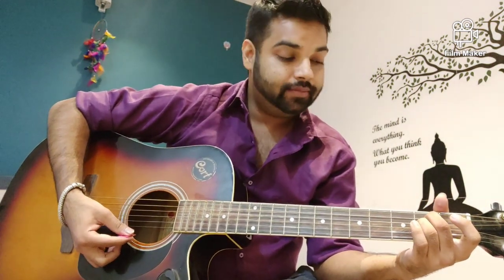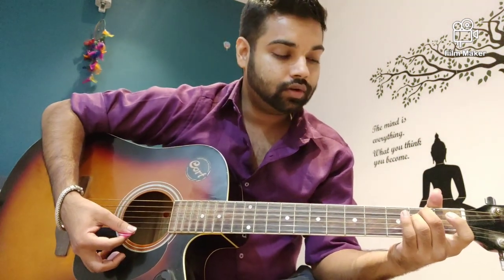Tum hi aana | Marjaavan| Guitar chord lesson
a very easy guitar tutorial based on 4 simple chords.
Em, C, D , Am
let me know in comments what song u want to learn.